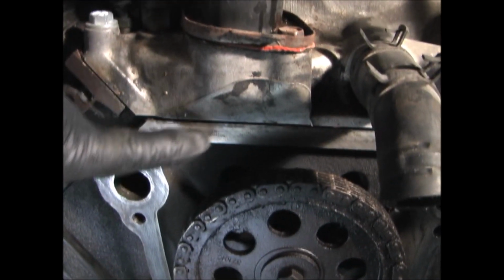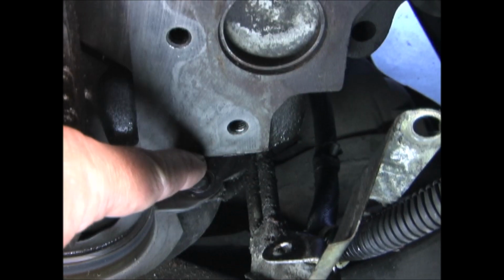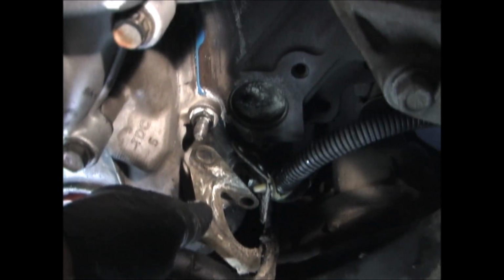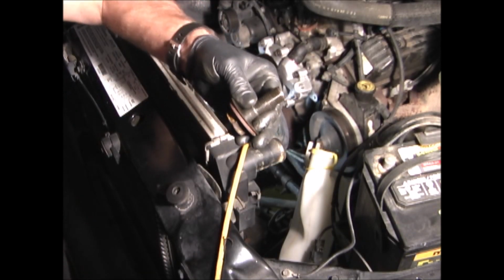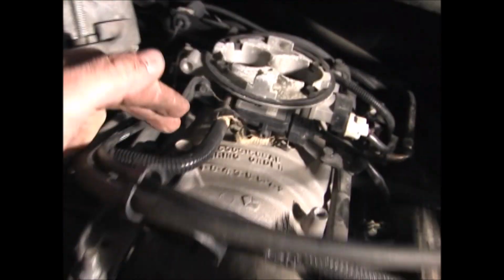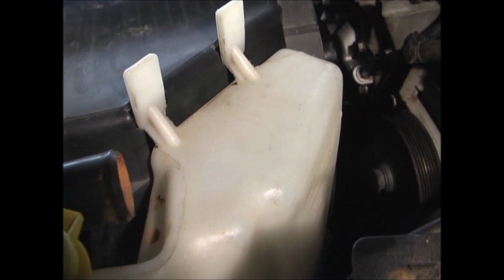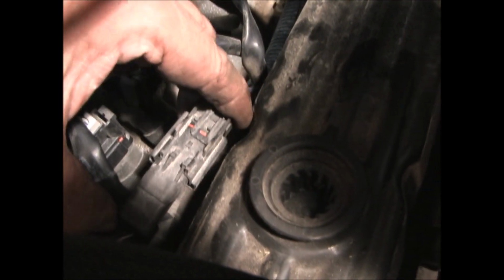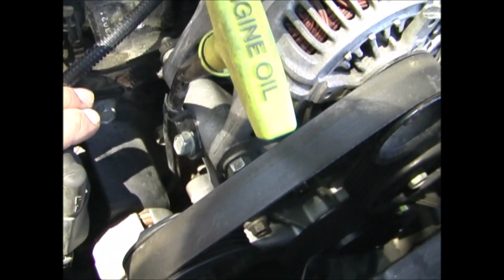Timing Cover Gasket & Water Pump Replacement 5.9 1998 Dodge Ram 1500 Coolant Leak - Part 2 Assembly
Timing Cover Gasket & Water Pump Replacement on a 5.9 1998 Dodge Ram 1500 - Part 2 Assembly